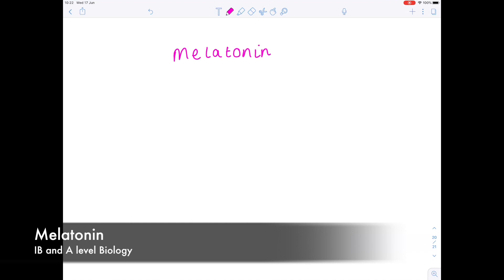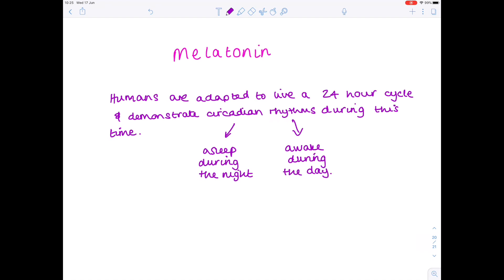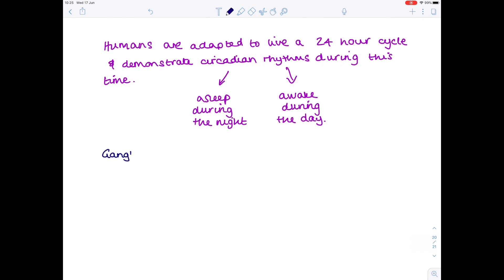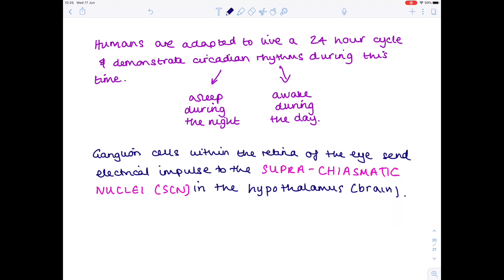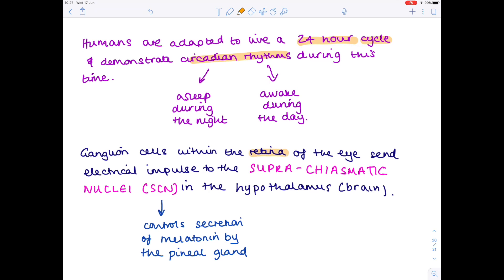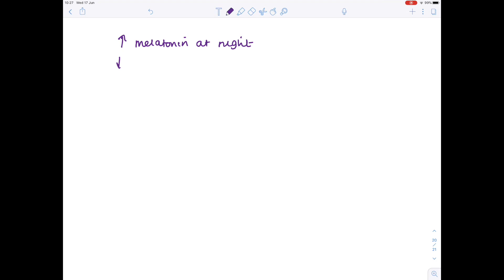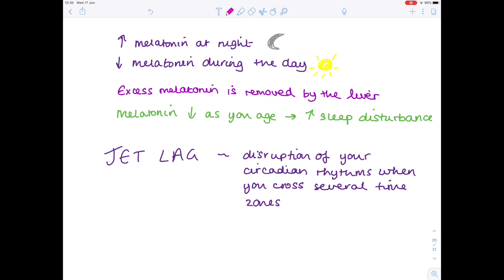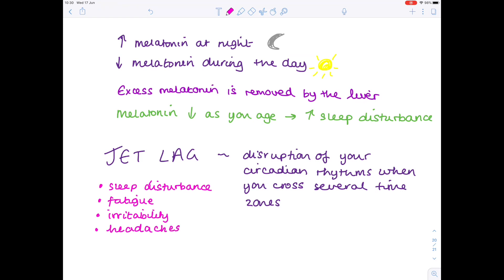Melatonin | A Level and IB Biology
In this A level, IB Biology video Hazel talks you through the role of the hormone, melatonin. Circadian rhythms and the role of the supra-chiasmatic nucleus are discussed at great length as well as melatonin's role in treating jet lag.